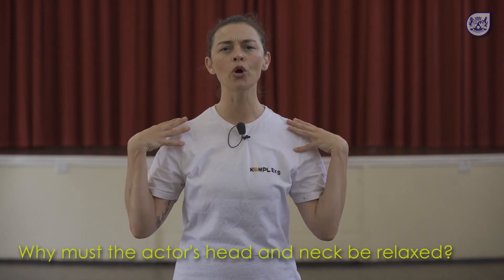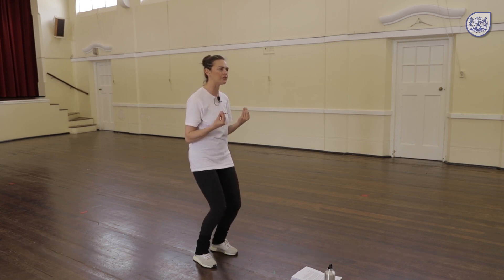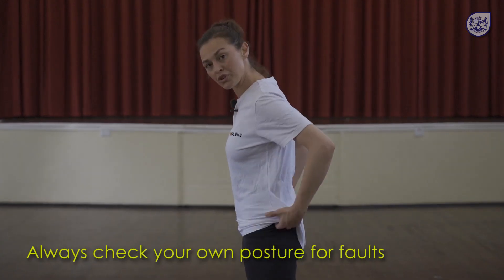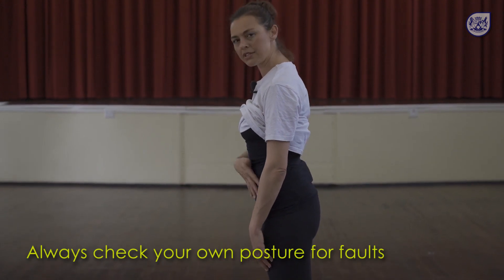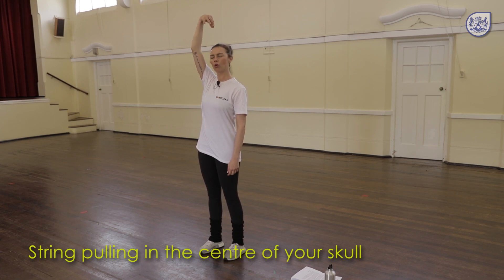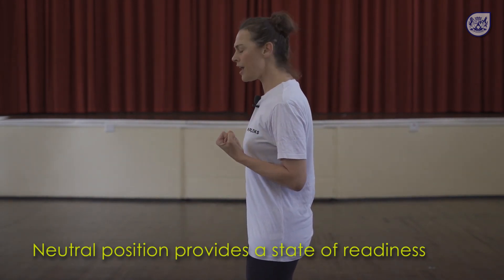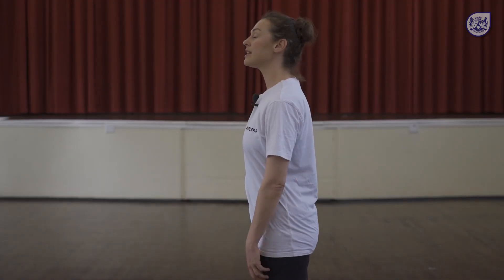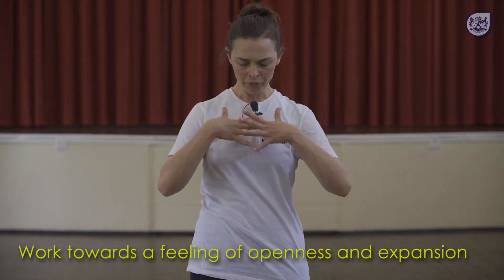Tinarie Warm up Neutral Head & Neck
Tinarie van Wyk Loots is an award-winning actress, director and theatre maker.
In this video Tinarie explores and demonstrates warm-up exercises in Drama, focusing on:
• Neutral standing position.
• Warming up the head and neck.
• Posture.